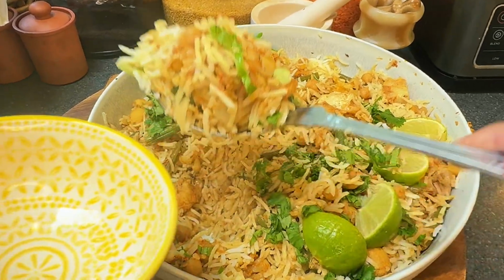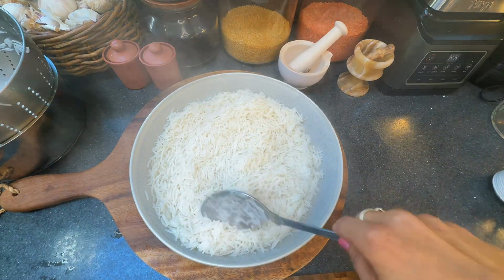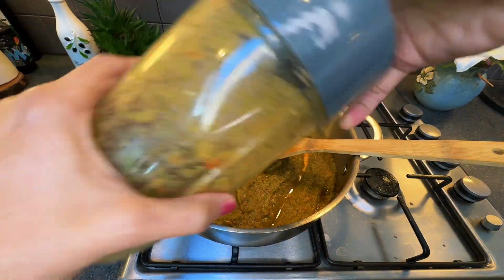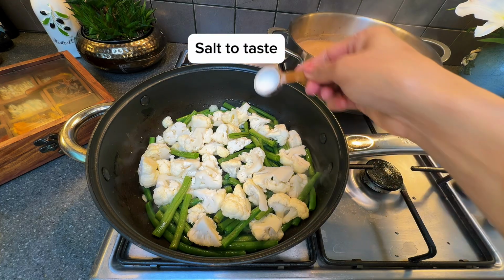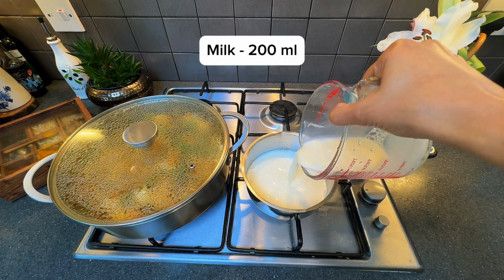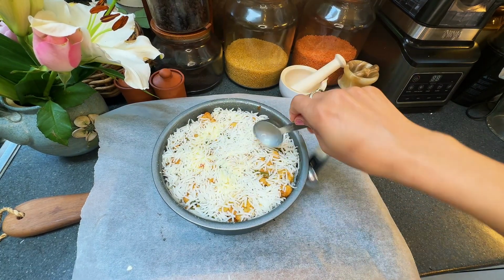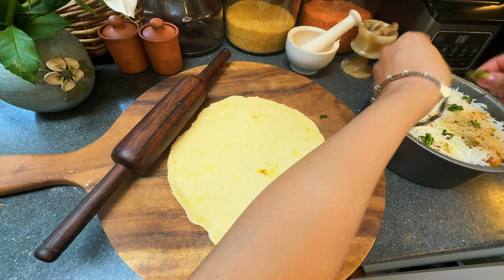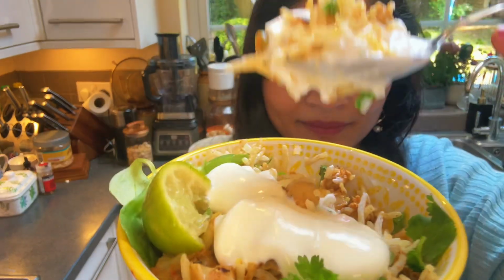A must try Stunning Veggie & Chickpea Rice recipe with a Chapati Crust| Biryani & Pulao inspired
Hi & Welcome to Let's Cook & Stir Stories!
Today’s recipe is a complete meal in itself – fragrant saffron rice layered with a delicious vegetable and chickpea curry, sealed with a golden chapati crust! It’s warm, hearty, and perfect for gatherings or a cosy weekend meal.

🌟 Ingredients:
Long grain Basmati rice – 1 ¼ cups

Cauliflower – ½ head (cut into bite-sized florets)

Green beans – 150 g

Cooked chickpeas – 800 g

Red onions – 2 medium

Tomatoes – 2

Ginger – 2.5 cm

Red chilli – 1

Tomato paste – 1 tbsp

Cloves – 2–3

Cinnamon stick – 1 small

Cooking oil – as needed

Yoghurt – ½ cup

Saffron – a pinch

Cardamoms – 5–6

Kashmiri chilli powder – 1 tsp

Garam masala – to sprinkle

Self-raising flour – 1 cup

Fresh coriander & mint leaves – for garnish

🔪 Method (Brief):
Soak rice and parboil with salt and lime juice for a white, fragrant base. Drain and cool.

Prepare a blended paste of onions, tomatoes, ginger, garlic, red chilli, coriander.

Cook the paste with whole spices, seasonings, and yoghurt to form the gravy.

Sauté the veggies and chickpeas in ghee and spices until just soft.

Add the veggie mix to the curry base and simmer.

Layer rice and curry in a greased cake tin with saffron milk and garam masala between layers.

Roll out dough from self-raising flour and saffron milk, and seal the top like a lid.

Bake at 180°C for 30–40 mins. Let rest before serving.

Plate with yoghurt, lime wedges, and fresh greens. Enjoy!

How to make rice, how to make, delicious and easy rice, protein rich meals, traditional recipes, rice recipes indian, Biryani, Pulao
Chickpeq pulao recipe
Vegetable curry for chapathi
Cauliflower Curry
Cauliflower, Chickpea & Green bean curry
Chickpea curry
Green bean curry
Saffron rice
Fragrant Saffron rice
Easy and delicious recipes
Veg ride recipes
Recipes with rice
Cauliflower recipes indian
How to cook rice
How to cook Basmati rice on stove
Saffron pulao rice